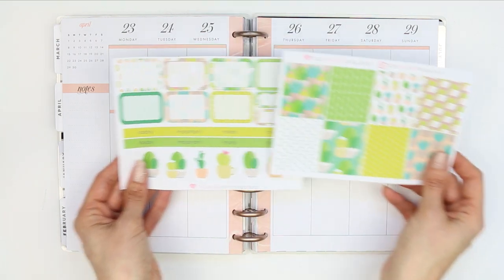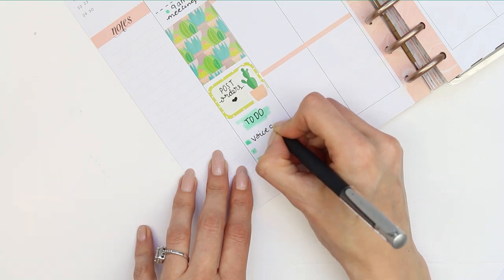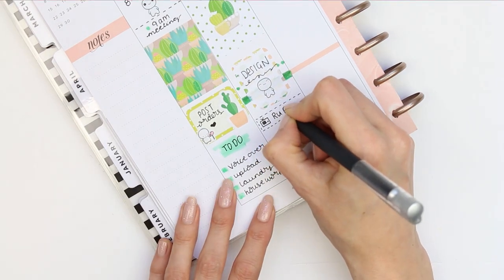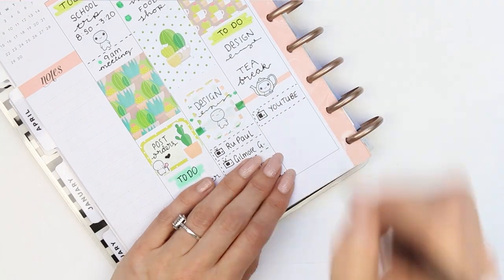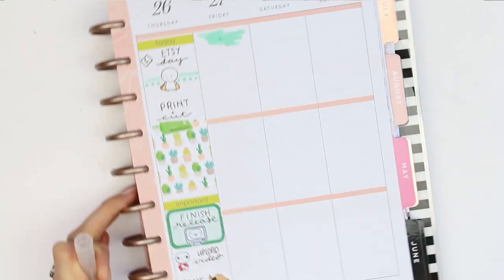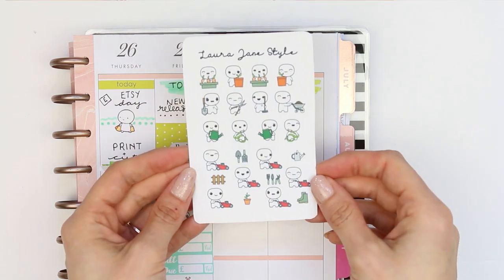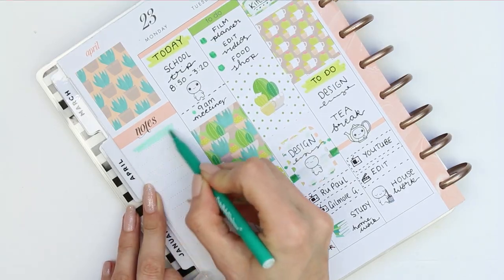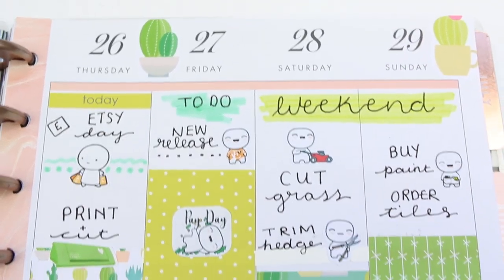Plan with me / The plump planner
Welcome back!

OPEN ME

Hi everyone!! welcome to this weeks plan with me video, I loved planning this week I hope you guys enjoy it too. I used a really small kit ( compared to what I normally use!) as I wanted to know if I can use smaller kits in my planner and still be happy or if they are just to small for my needs and planning style. I can happily report I loved using this kit! I pulled in some coloured pens that matched the kit so I could add and use colour where the kit couldn't.